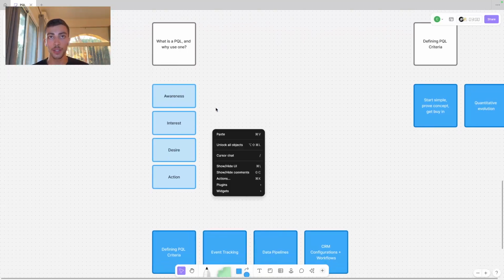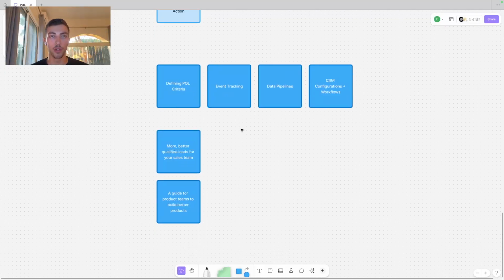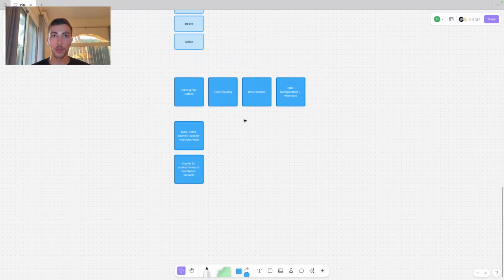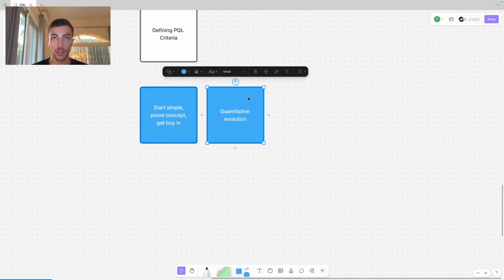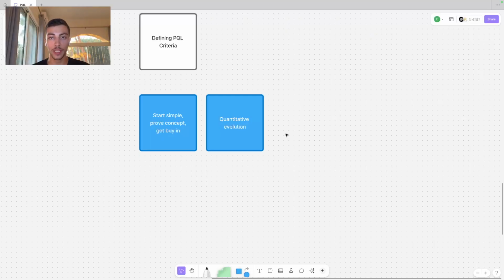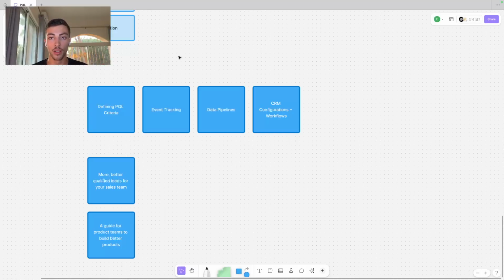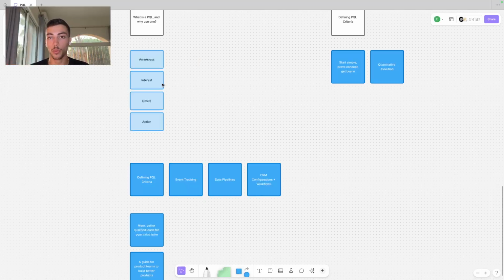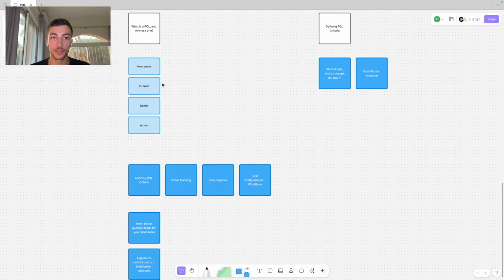Introduction to Product-Qualified Leads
An introduction to how product can support a sales-led GTM with more, higher-quality leads.